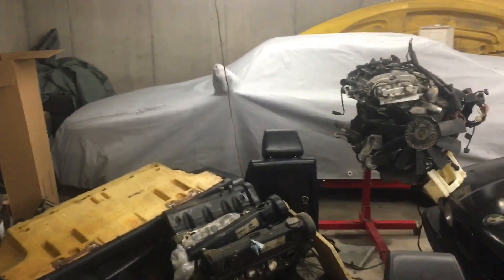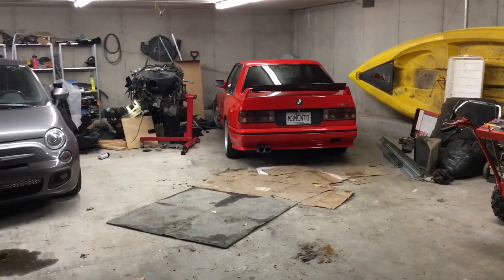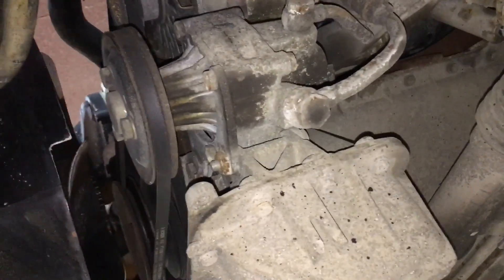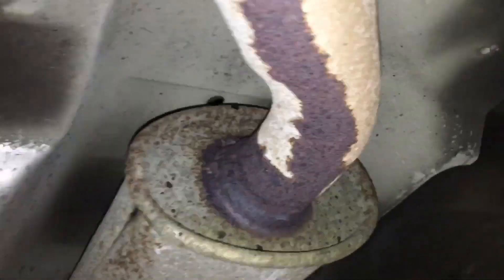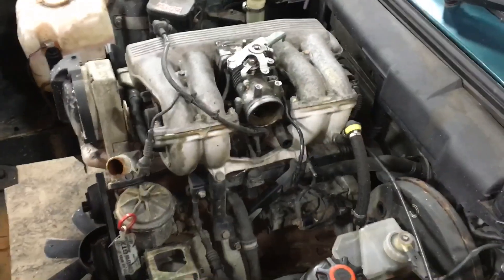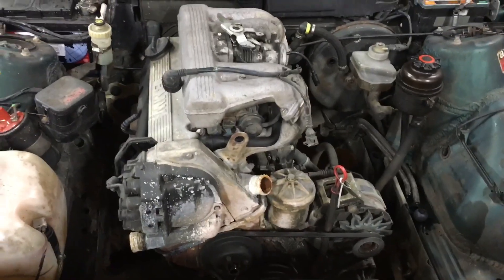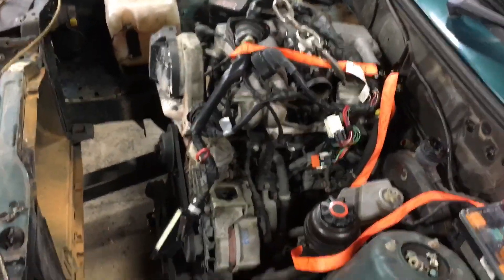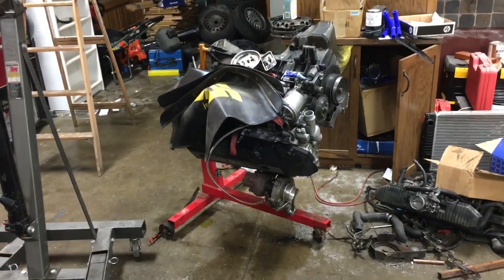Project Touring Part 3: removing the old powertrain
removing the original BMW m40 engine and getrag 240 preparing for the boosted s52